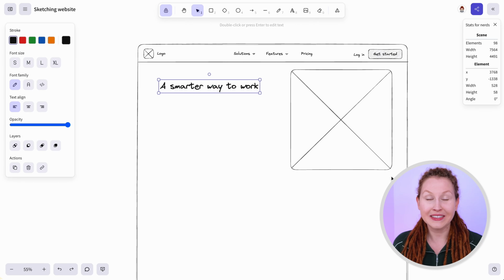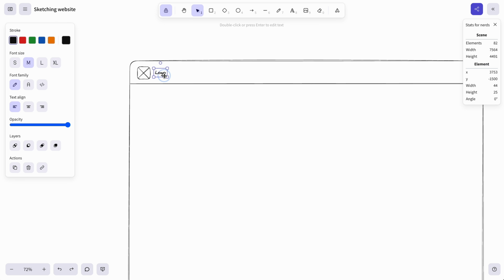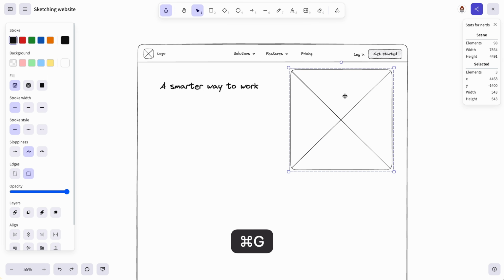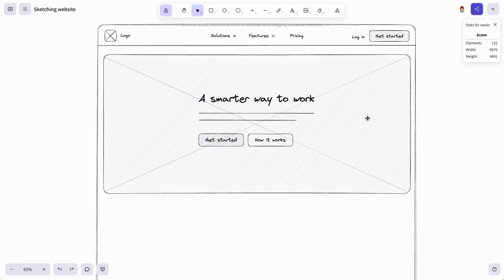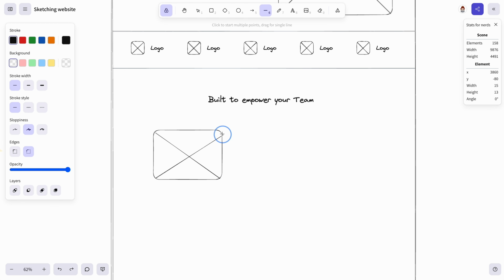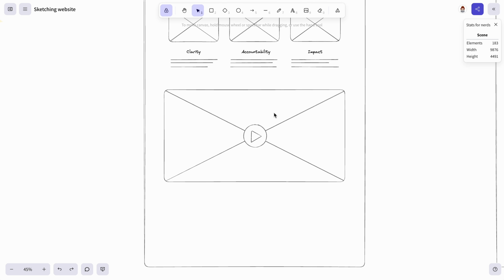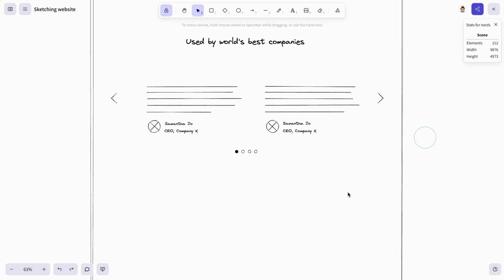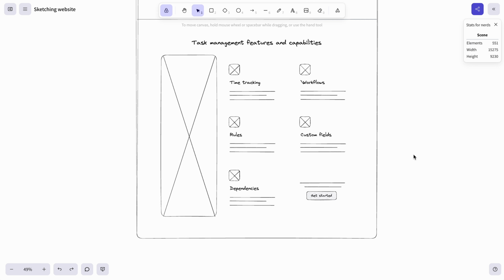Sketching For Web Designers *Part 1* | Low-fidelity Wireframe in @excalidraw | Design Hangout ep 8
Welcome to the new episode of Design Hangout, a series where we talk about all things design! In today's episode, we will focus exclusively on websites, so if you're a Web Designer, this is for you!

Timestamps:
0:00 Intro
1:16 Navbar
3:04 Hero section
5:54 Logo showcase
6:39 Benefits
8:02 Full-width video
8:42 Testimonials
10:26 Features
12:09 Part 2